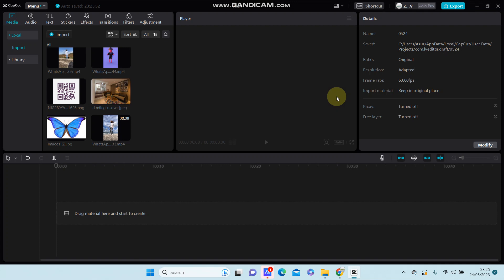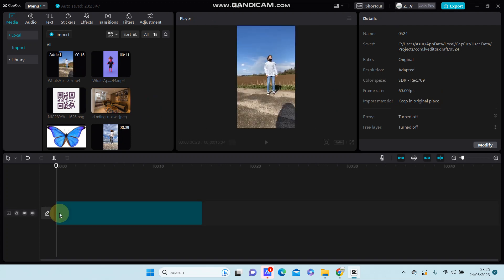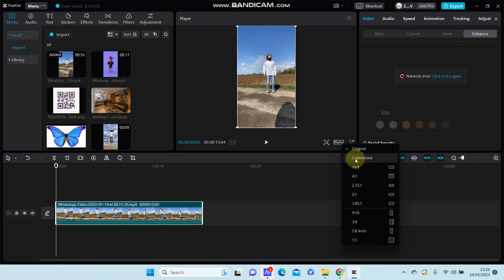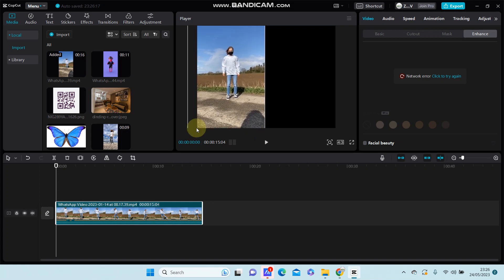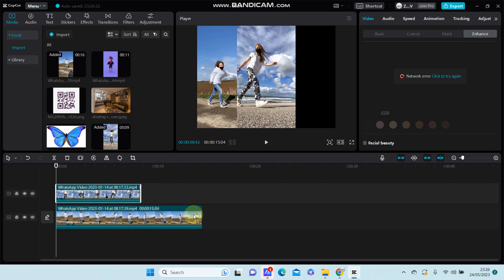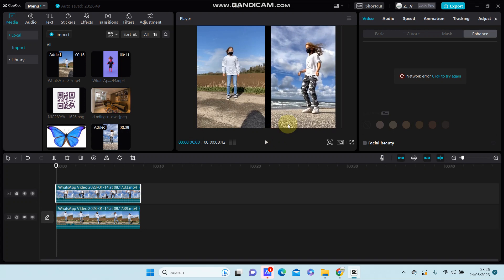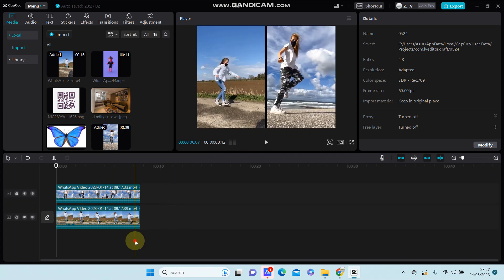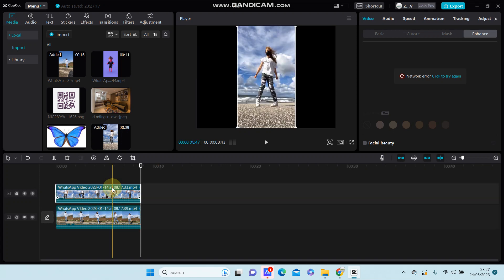How to Merge Two Videos/Photos on CapCut PC with Two Options Easily? NEW UPDATE JUNE 2023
Want to Merge Two Videos/Photos on CapCut PC? Here's how you can do that.